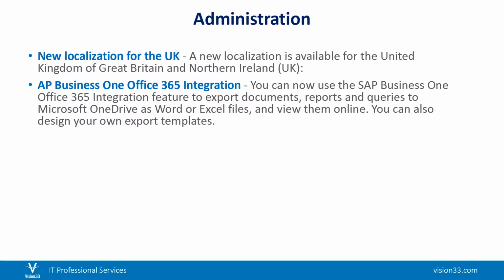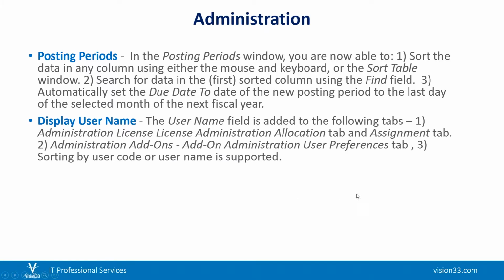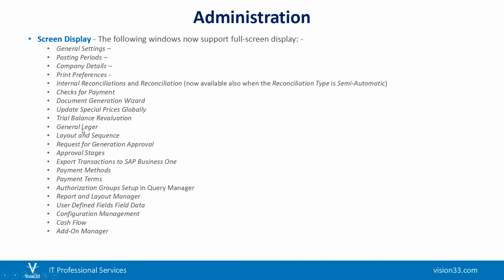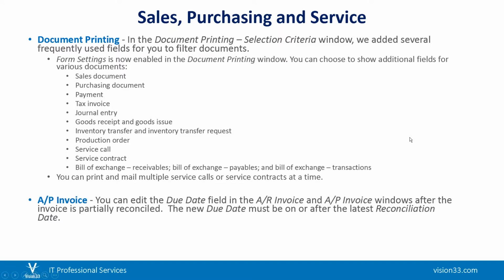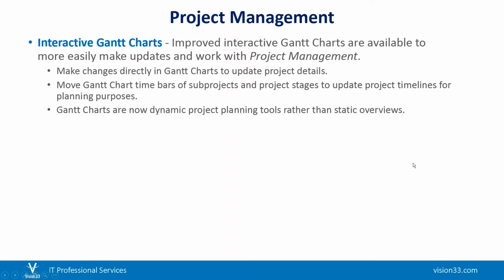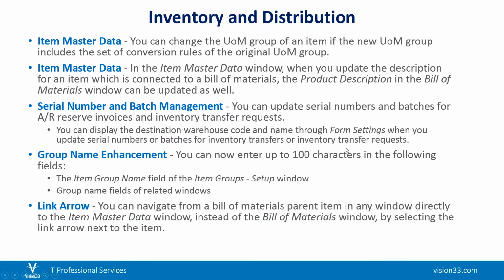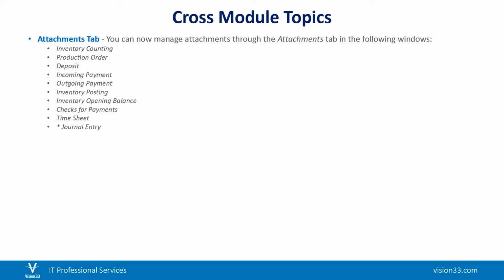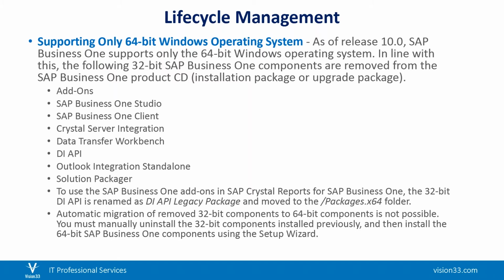Wednesday Web Chat: What’s New? SAP Business One Version 10.0 with Carl Lewis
In the very first Wednesday Web Chat of 2020, Carl Lewis introduces what’s new in SAP Business One Version 10.0!

New features in SAP Business One 10.0 covered in this episode:

- Administration
- Sales, Purchasing and Service
- Financial Management
- Project Management
- Inventory and Distribution
- Business Partners
- Cross Modules Topics
- Lifecycle Management